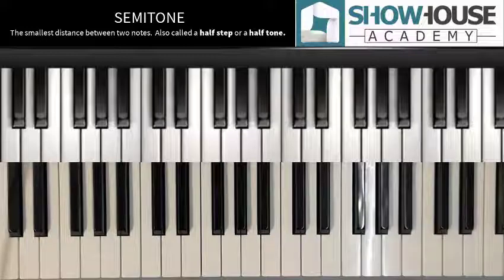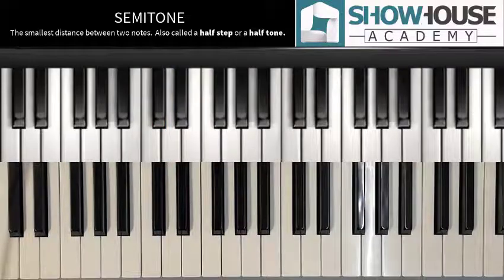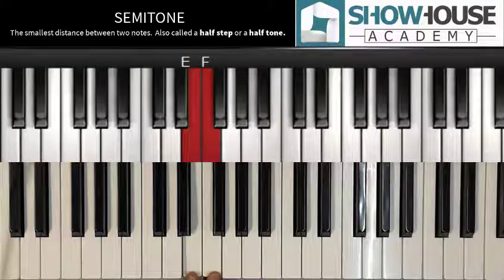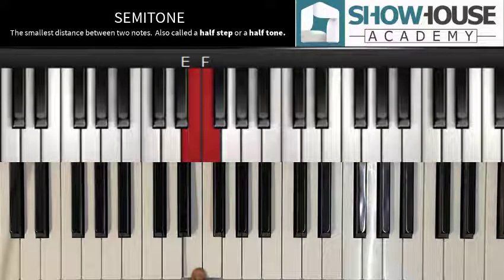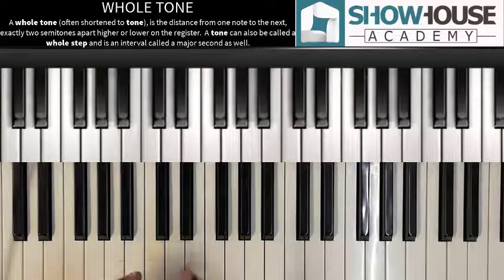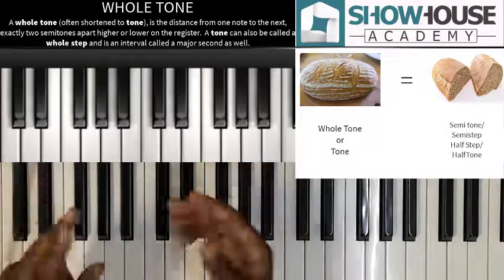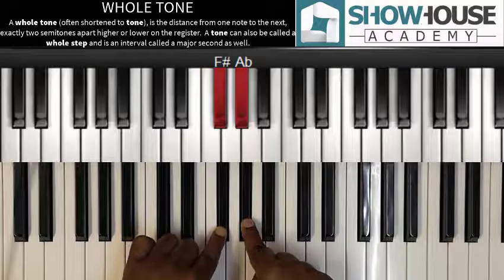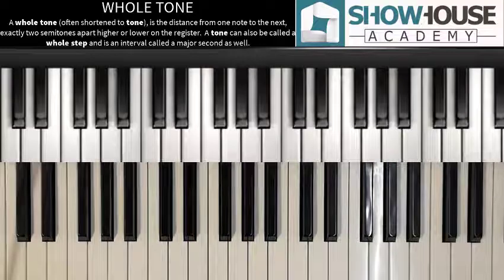Lesson 2 Whole Tones and SemiTones